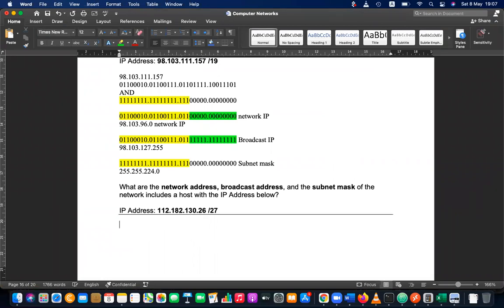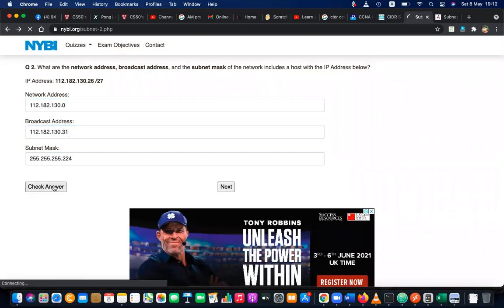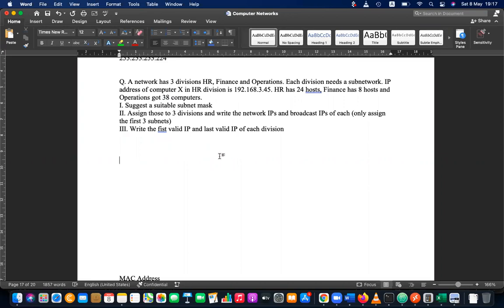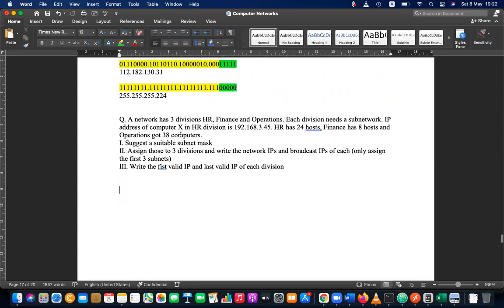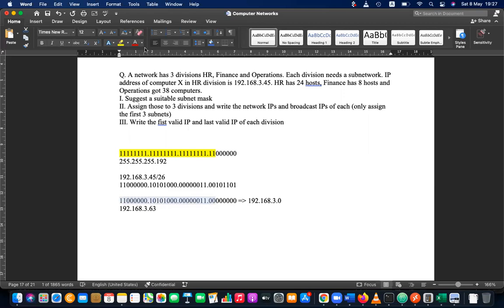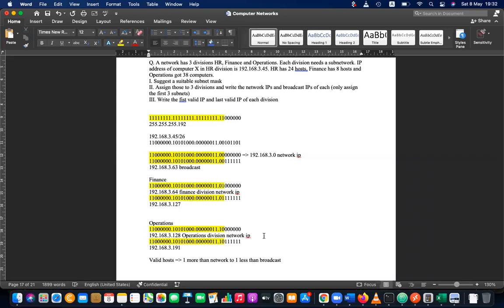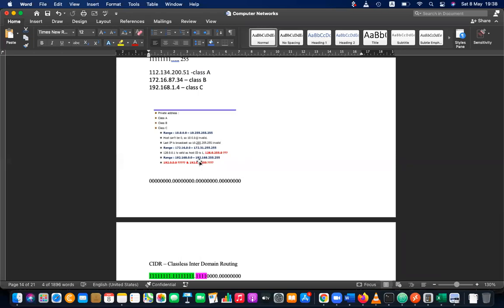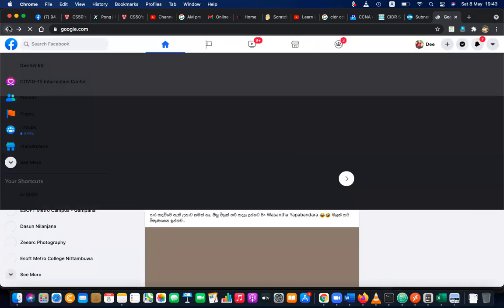AL ICT English Medium CIDR Networking Questions Discussion with Theory P3